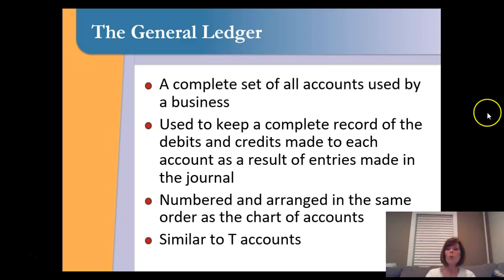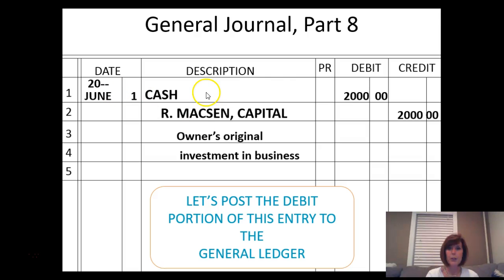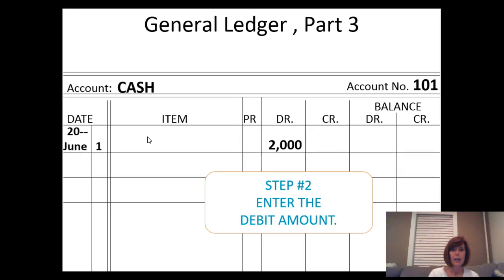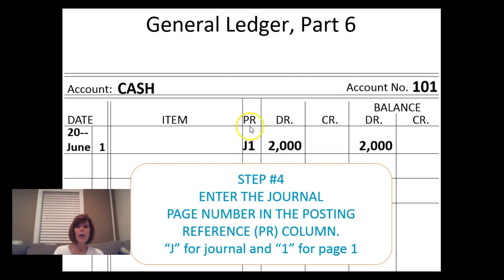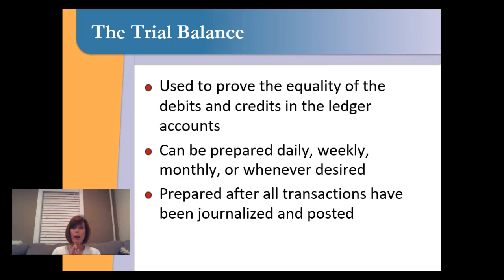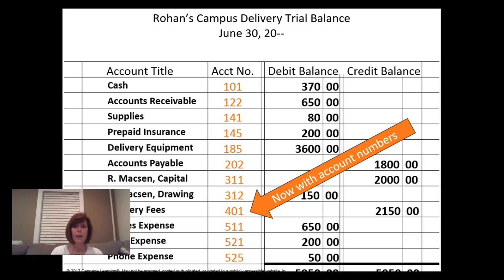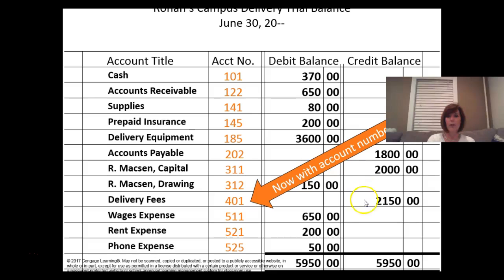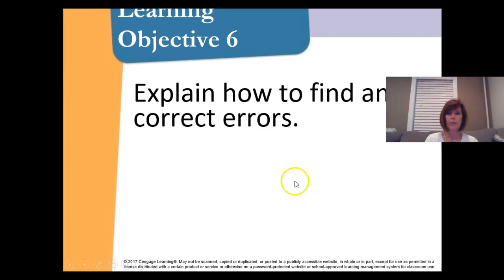Ch 4 Part 2.1